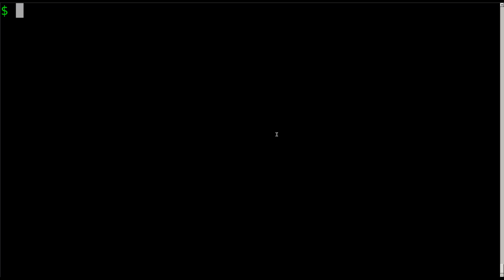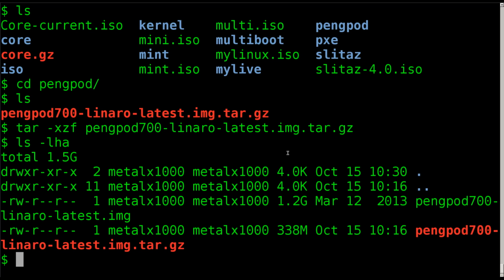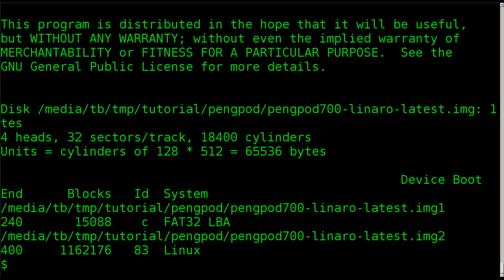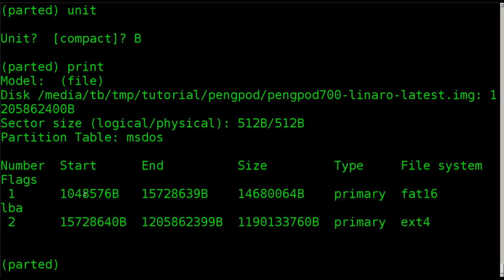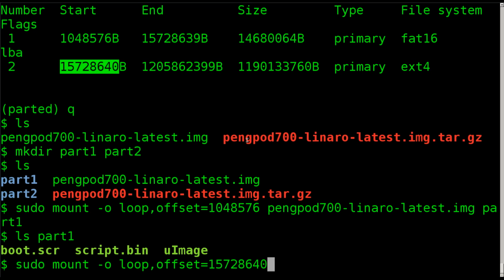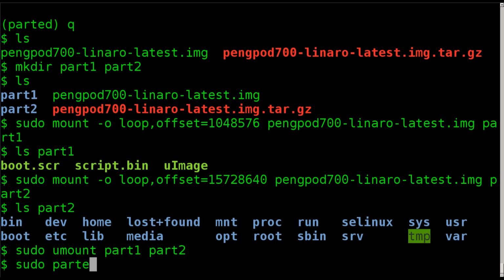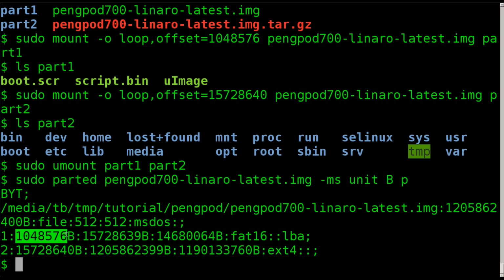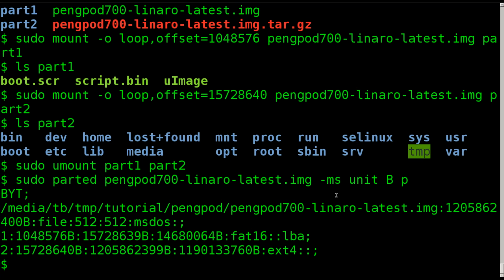Mount Partitions within an IMG File on Linux PengPod